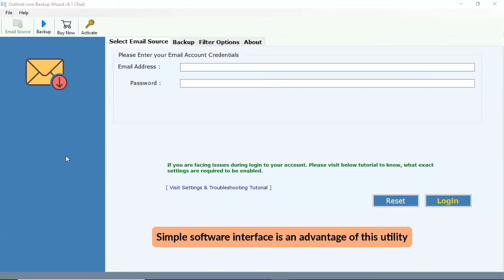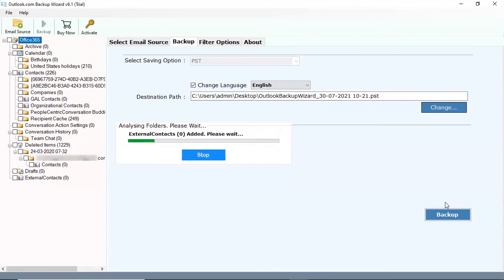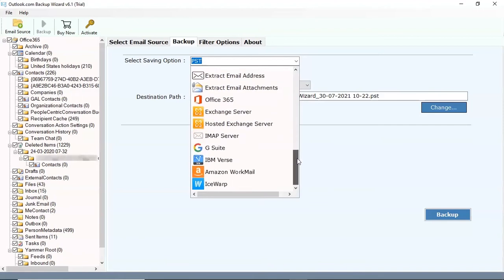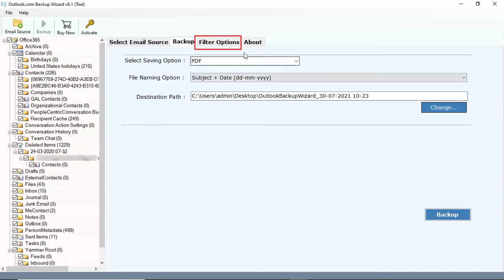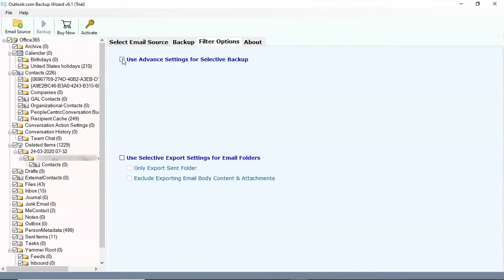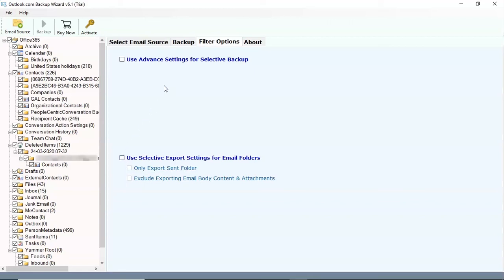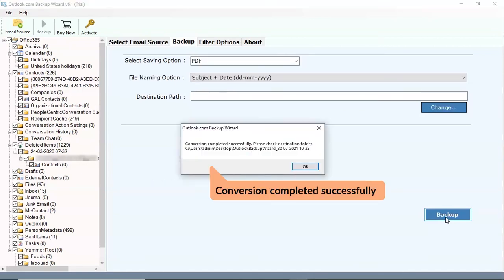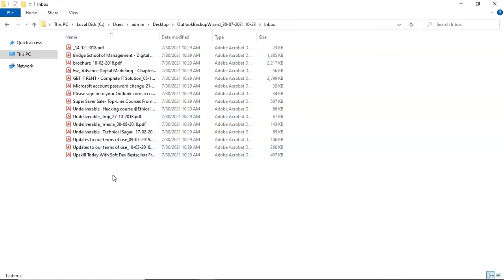Backup Outlook.com Mail to PDF Documents for Printing Online Outlook Emails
Watch this online video tutorial if you want to backup Outlook.com Mail to PDF documents. After downloading Outlook Live emails in Adobe PDF, users can easily print them. Because PDF format is well-suitable for completing the printing related purposes.

How to Backup Outlook.com Emails to PDF – Steps
Step 1 – First of all, download and install BitRecover Outlook.com Backup Wizard on your pc.
Step 2 – Launch the software on your computer, enter Outlook.com account login details and press Login button.
Step 3 – After that, you can see complete online Outlook folders in the software panel in file explorer view.
Step 4 – Check all or required Outlook Live Folders and choose PDF (Portable Document Format) as saving option.
Step 5 – Select relevant file naming option from different available styles to manage resultant documents professionally.
Step 6 – Outlook.com Backup Tool automatically chooses desktop as destination path; users can easily change it by clicking on the Browse button.
Step 7 – This software also provides several advance filter options to convert Outlook.com mail to PDF by date range, from, to, subject, etc.
Step 8 – The tool also allows and disallows to backup Outlook Live to PDF with attachments or without attachments.
Step 9 – Click on the Backup button to export online Outlook to PDF and wait for completion.
Step 10 – After finishing of the task, get resultant PDF documents for selected destination folder. Even it will automatically open the destination path.

Software benefits to export Outlook.com mail to PDF
1 - Backup Outlook.com mail to PDF as well as some other email formats / document formats / email clients and email servers.
2 - Allows to backup Outlook.com emails to PDF along with attachments or without attachments according to the choice of users.
3 - Multiple file naming options are also helpful to export Outlook Live to PDF in different professional styles.
4 - It is fully automatic software that asks only Outlook.com account login details for successfully finishing of the task.